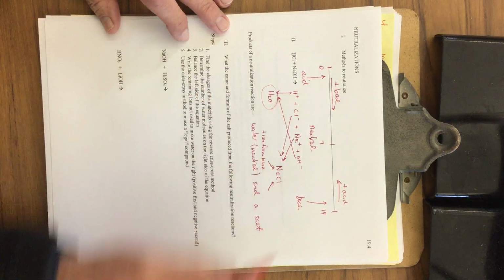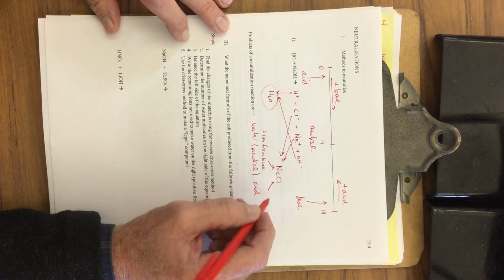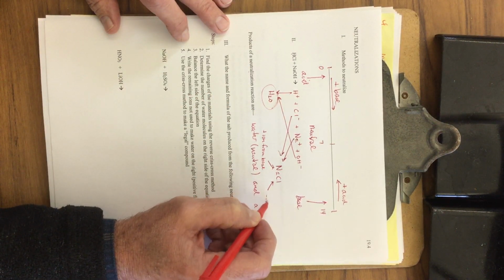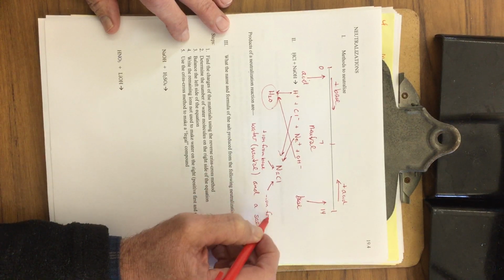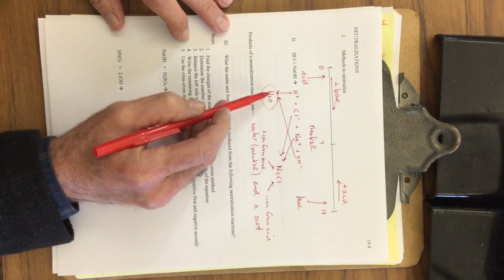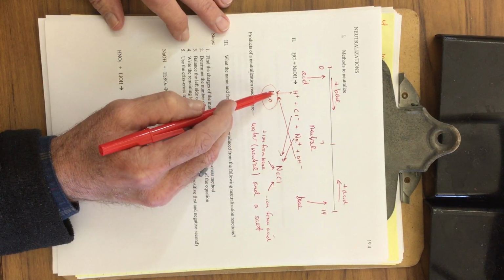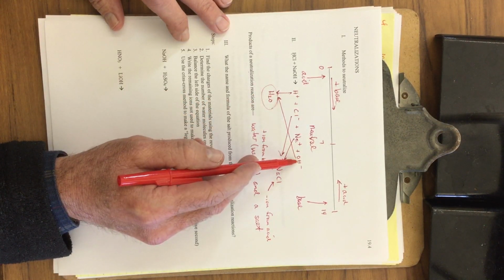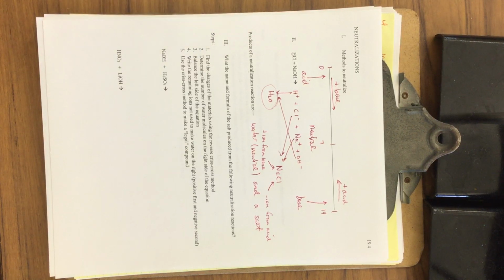Lecture 19 4 Neutralization Reactions Part I